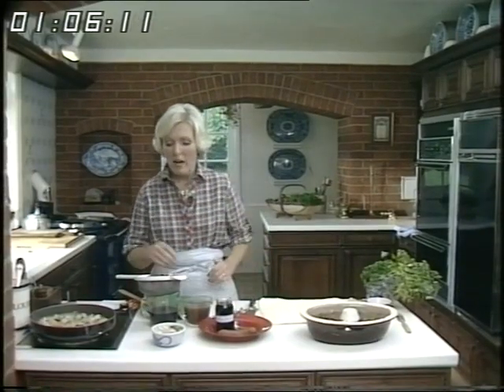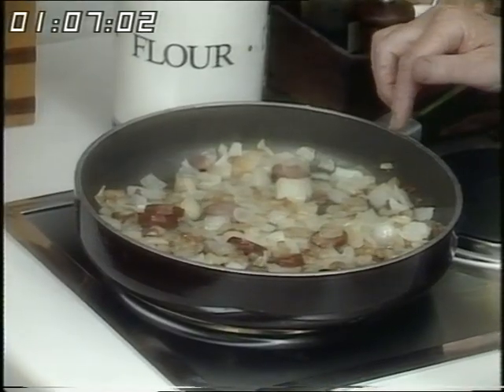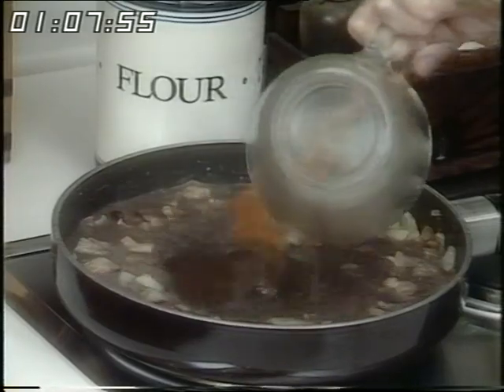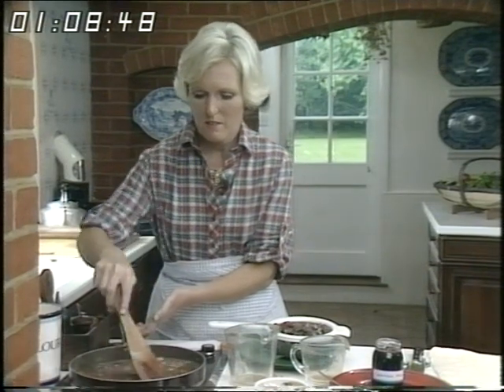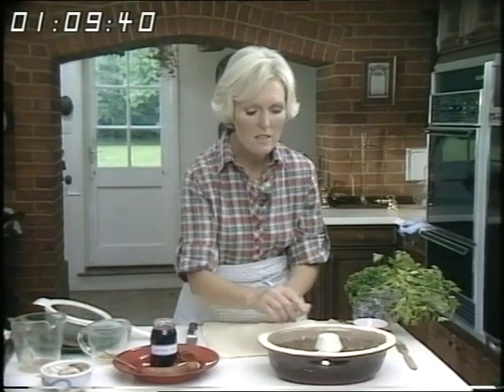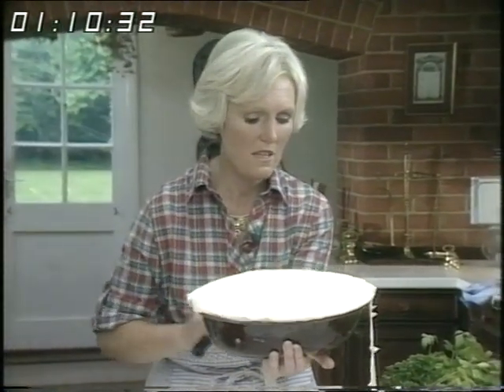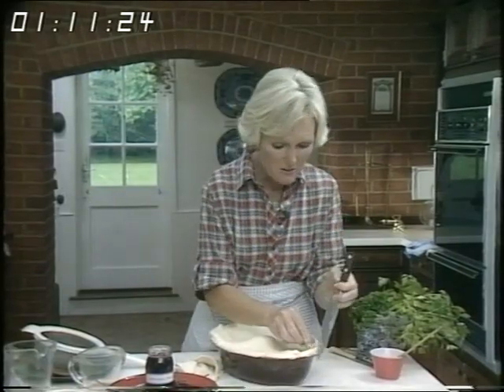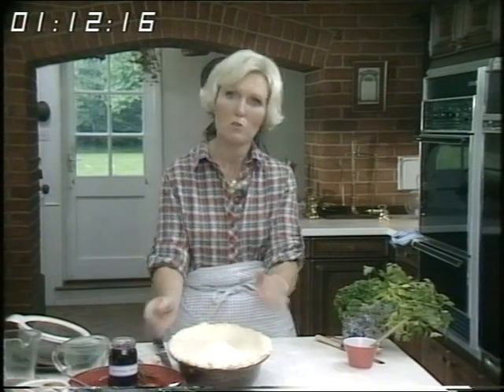Mary Berry | How to make Venison pie | Afternoon plus | 1982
Mary Berry CBE shows the viewers of 'Afternoon plus' how to make a tasty venison pie.

Quote: VT27462